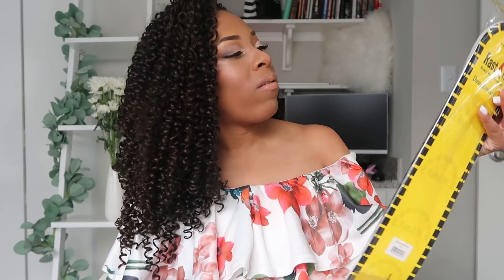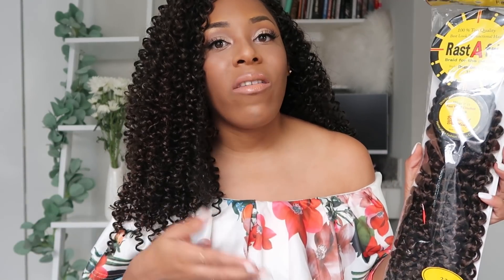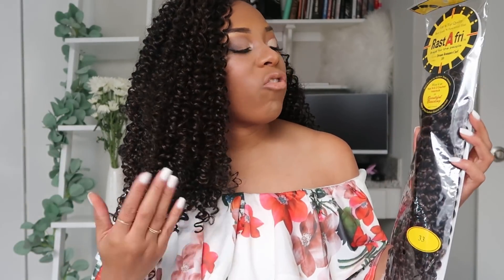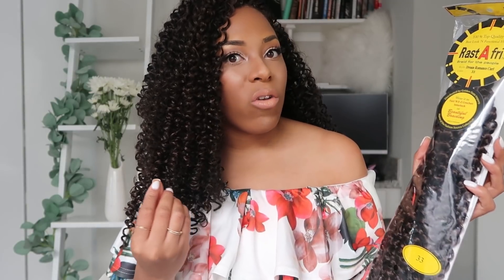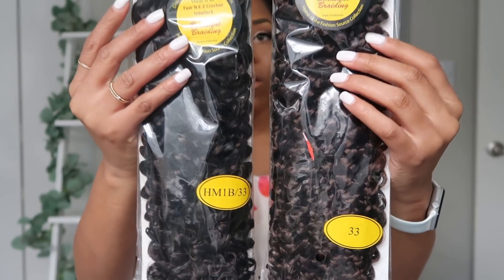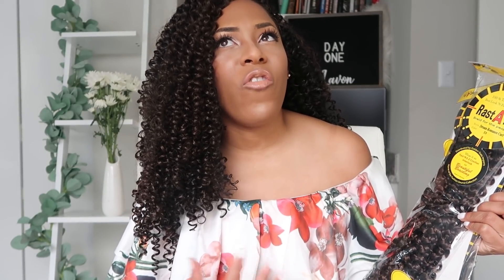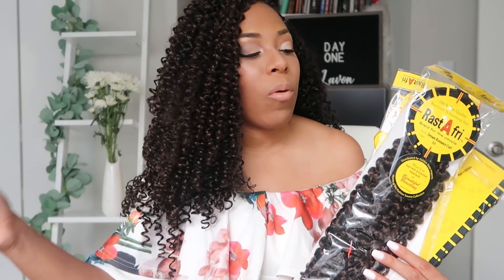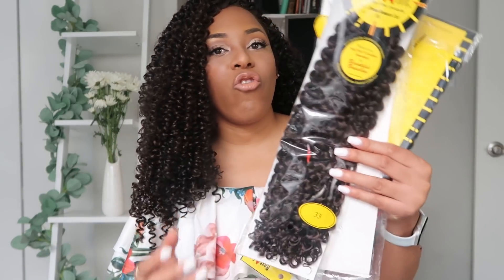Rastafri Dream Romance Curl Crochet Hair Review| Favorite Crochet Hair?!?!?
Hair Worn: Rastafri Dream Romance Curl
Packs: 4 packs
Color: 6/33/HM1B33
Wear to Buy

Time Stamps
1:32 - 1st Day
9:44 - 1st Week
13:12 - Final Thoughts

FTC:  All opinions are 100% my own!